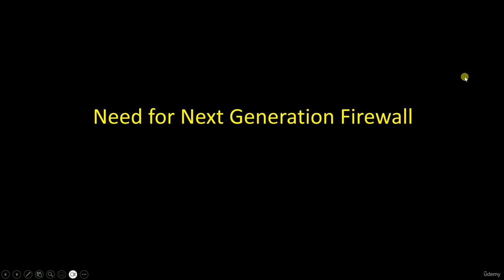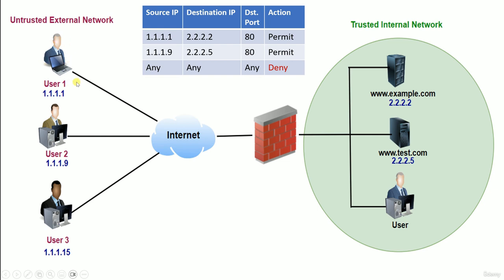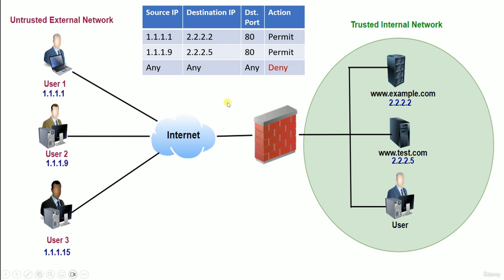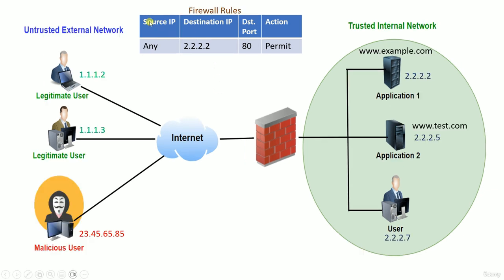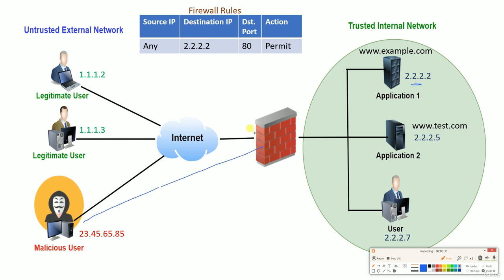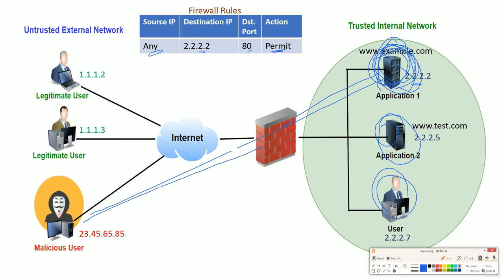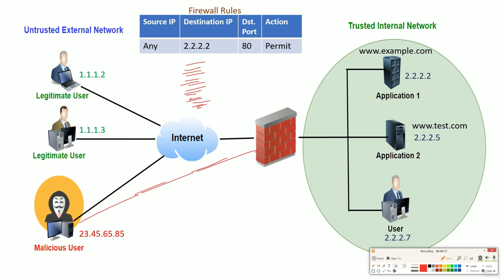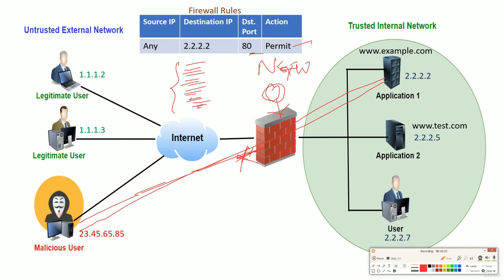1.2 Limitations of the Legacy Network Firewall and need of Next Generation Firewall